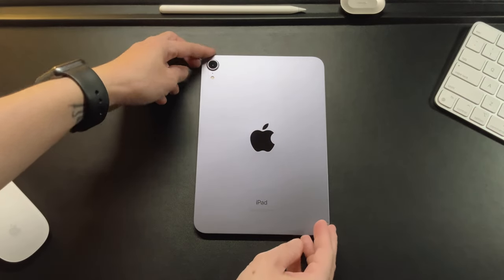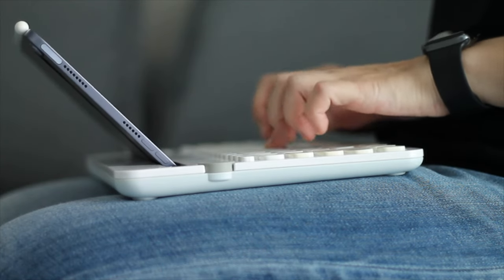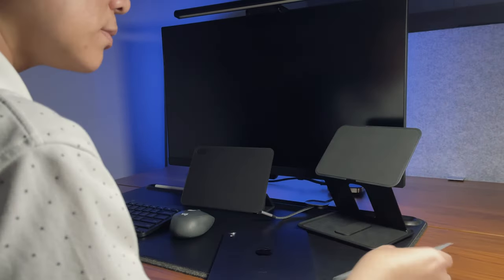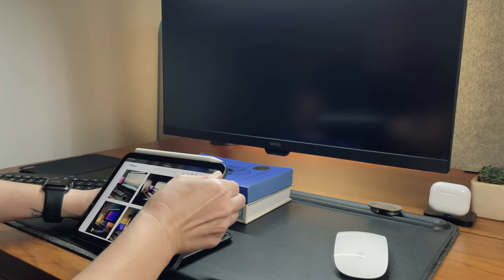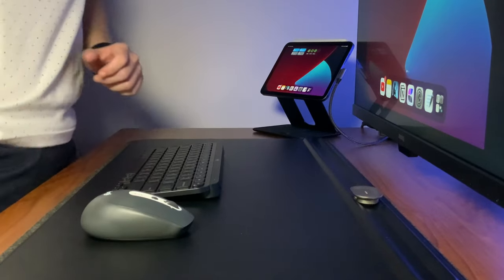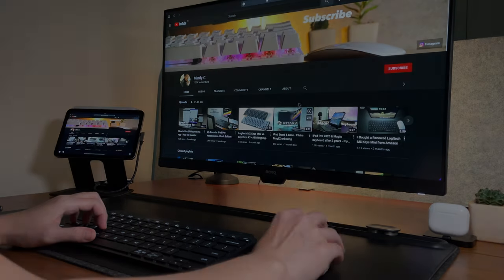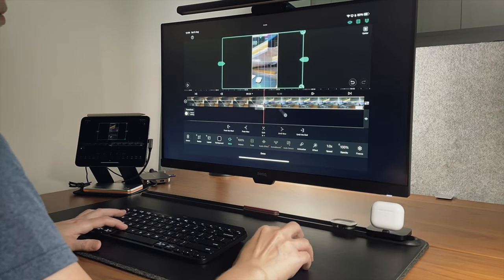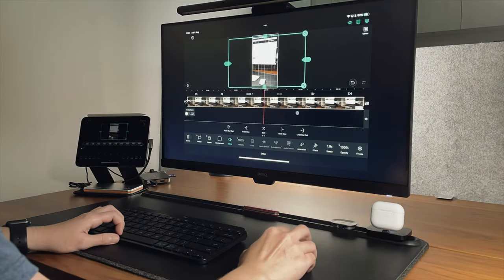How i make the most of my iPad Mini 6 - laptop or desktop???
Can my iPad Mini 6 be a laptop/desktop replacement? Definitely not! But maybe I can??? Let’s see…

0:00 intro of my iPad Mini 6
0:41 iPad Mini 6 as a laptop??? With Logitech K480 & K380
2:01 Moft iPad stand, Logitech MX Keys Mini, Magic Mouse
5:00 iPad Mini 6 as a desktop???
8:43 so what do you think???

iPad Mini 6
Apple Magic Mouse (cheaper but renewed unit)
Logitech MX Keys Mini
Moft Float Stand
iPad Mini 6 magnetic case
Usb-c to HDMI adapter is Lention iPad Stand usb-c hub
Benq monitor (seems to be cheaper in Benq’s website)
Speaker - JBL GO (JBL GO 2 newer version